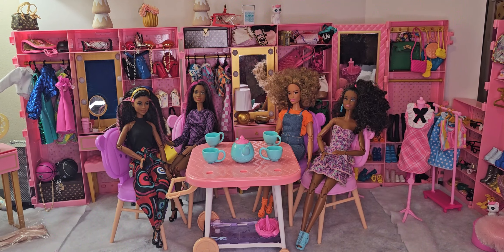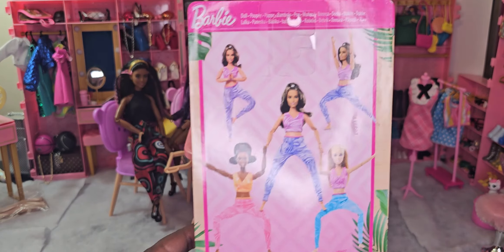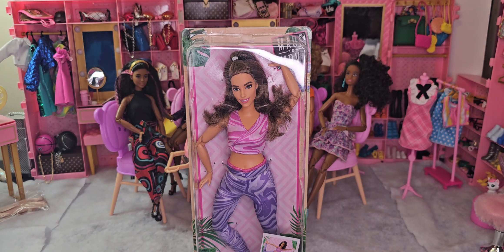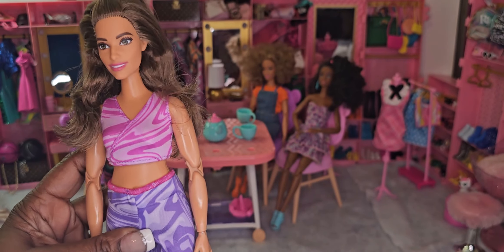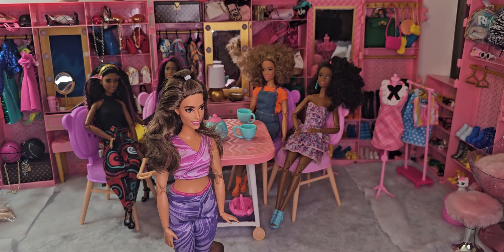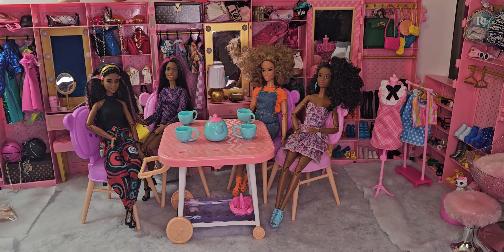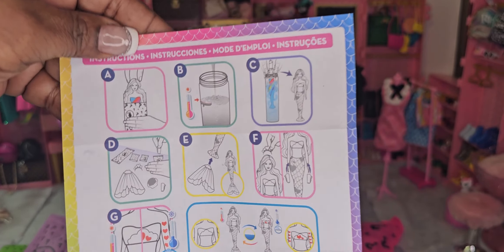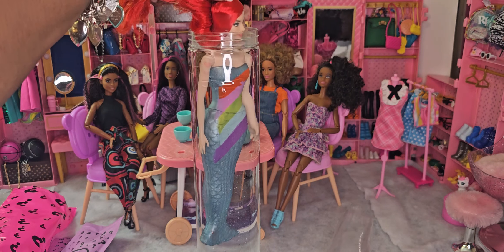Lets Unbox!! || My new Barbie Color Reveal dolls with 6 surprises!!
Kiki here!!

Today we will be unboxing Barbie Color Reveal/ Mermaid Dolls.